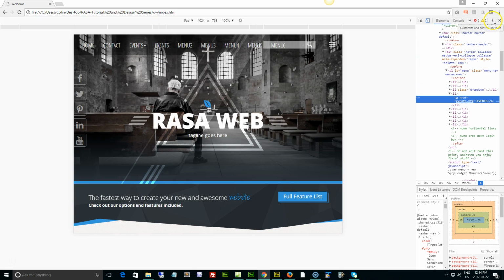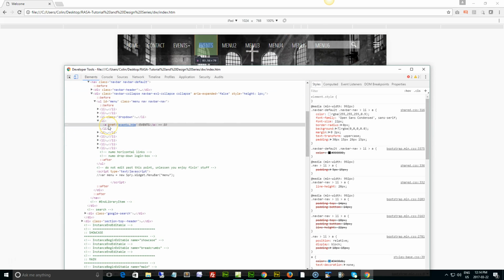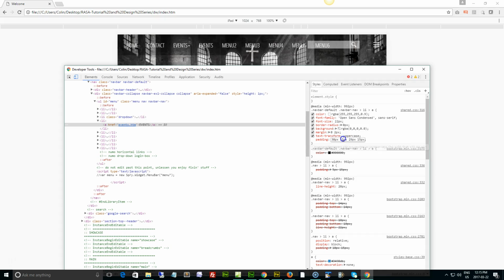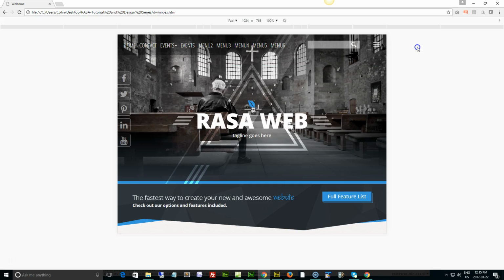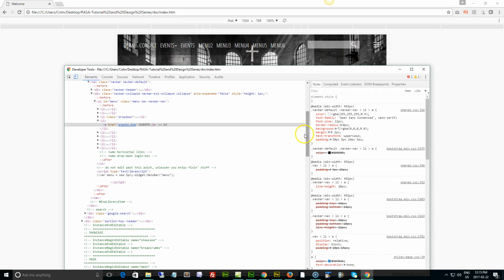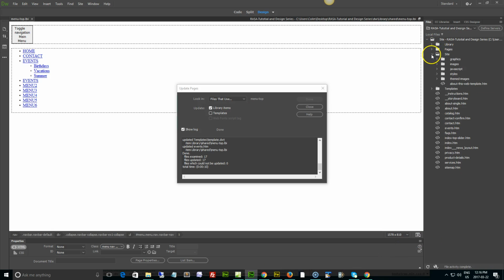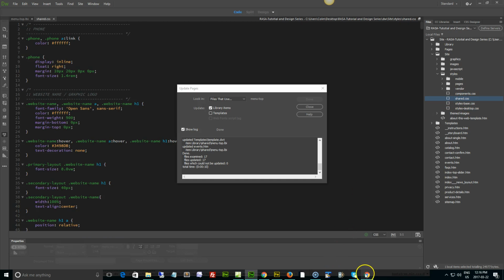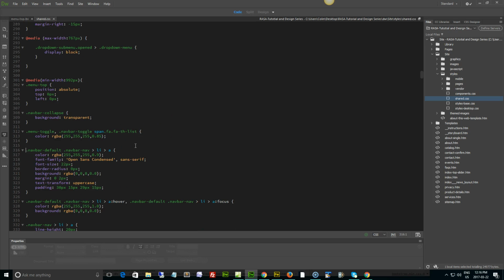Rasa Tutorial: UX Tips - Change the font size and padding to fit more buttons (Dreamweaver)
One of the tricks to fitting more menu buttons, aside from just reducing the amount of characters in your button names, by using shorter names is to reduce the actual padding or spacing between each button.